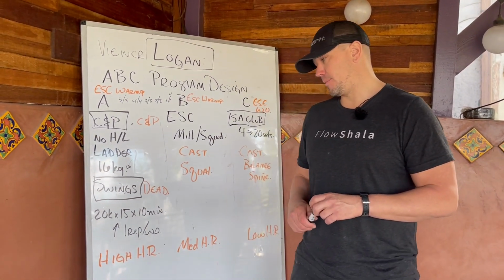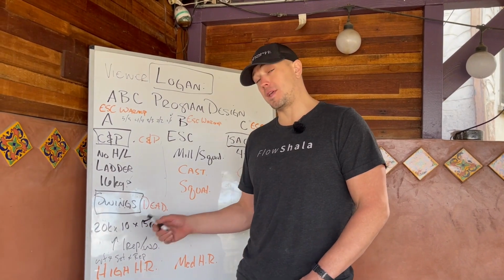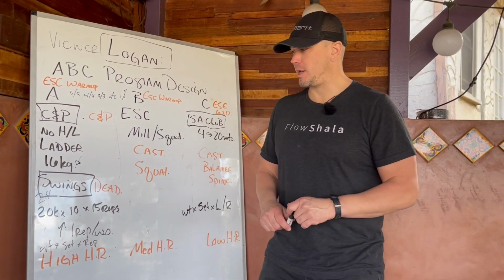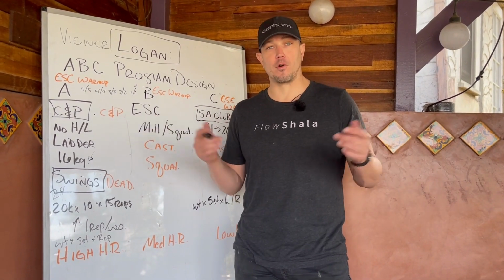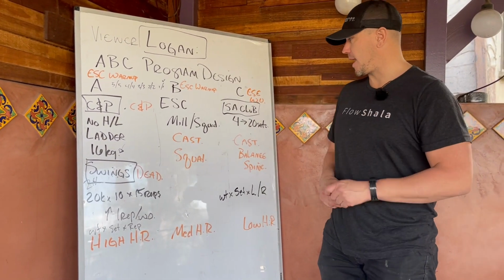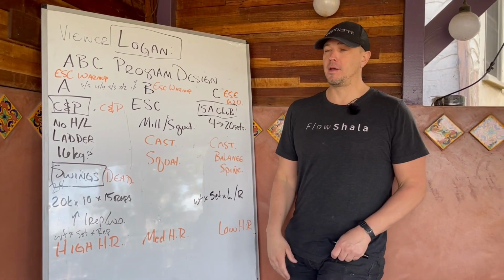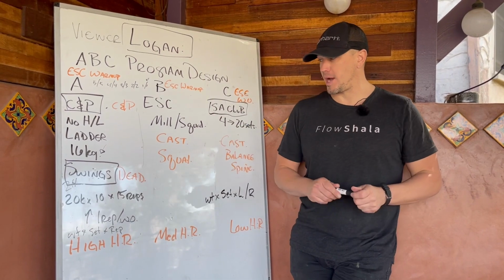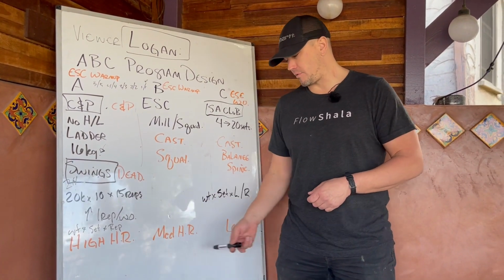Nerd Math Viewer Program Analysis - Logan's ABC program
effective strength and conditioning program by mark wildman